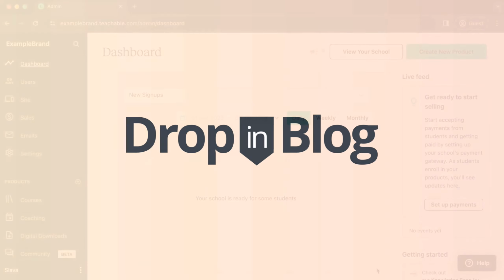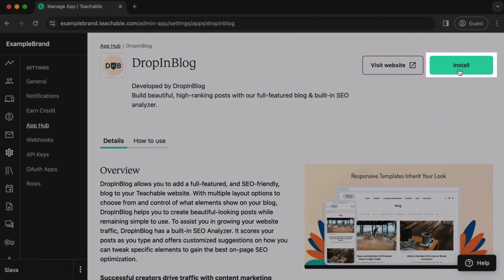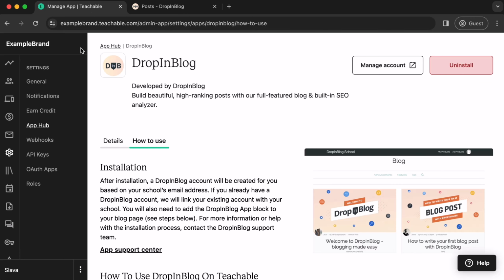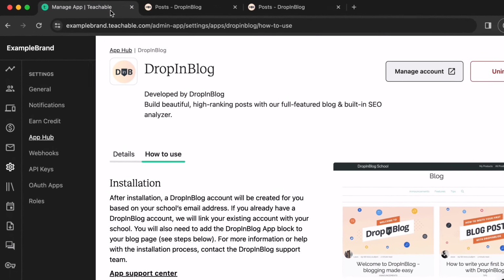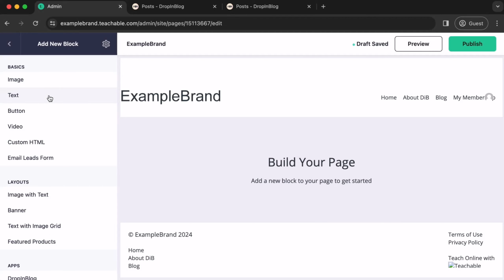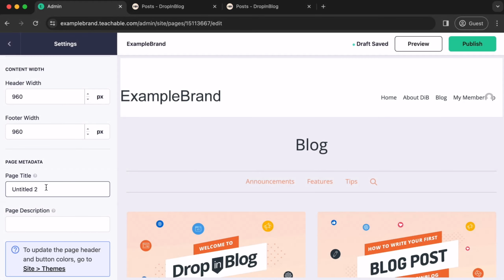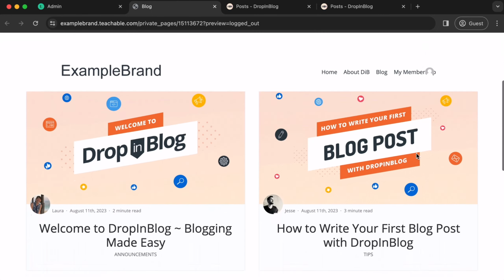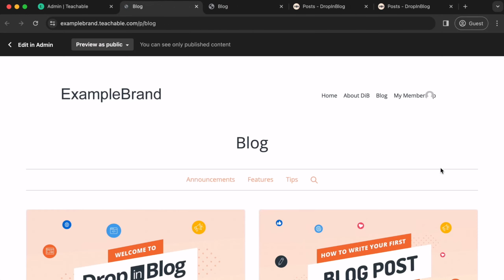How to Add a Blog to a Teachable Site with DropInBlog [Current 2026]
Read our step-by-step guide or watch this video to find out how to add a blog to your Teachable site using DropInBlog.